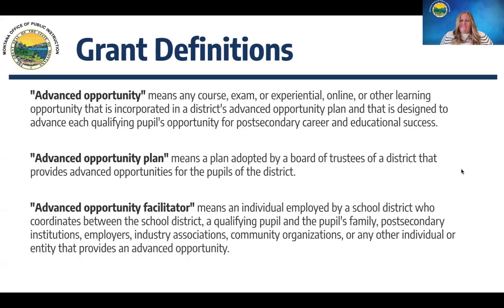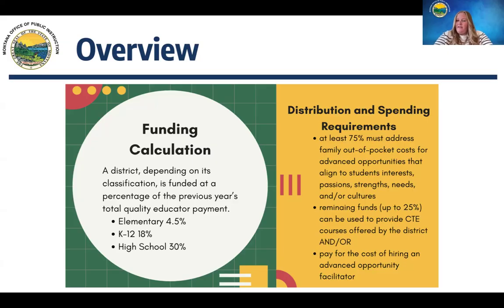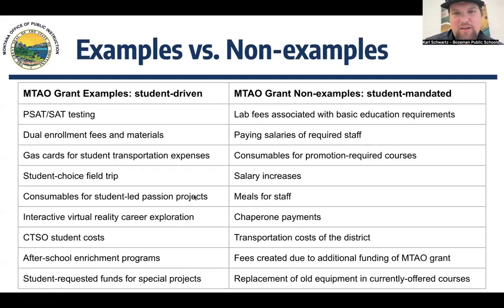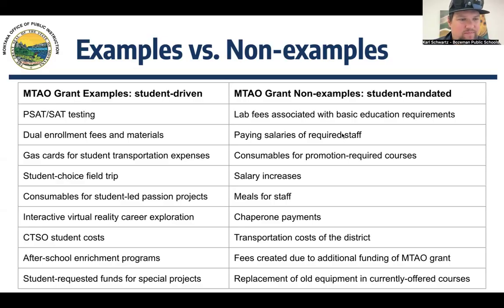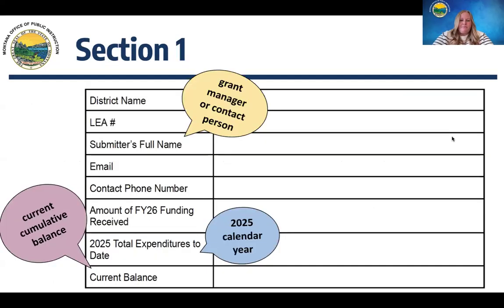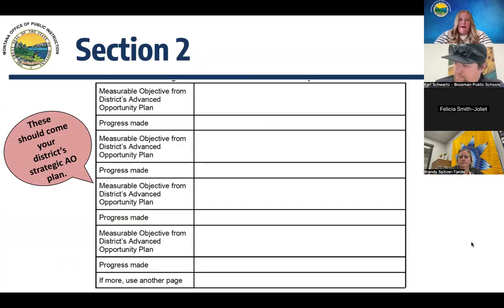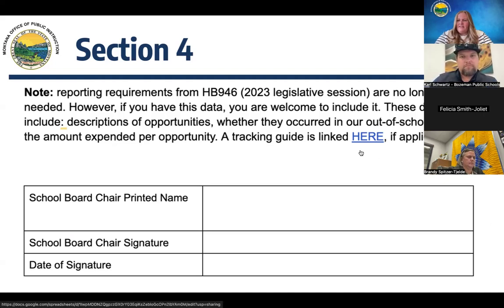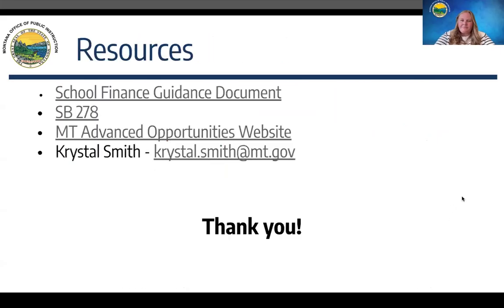2025 MTAO Annual Reporting Webinar